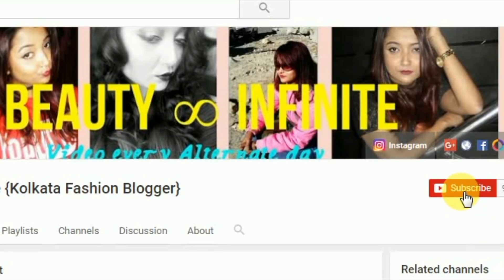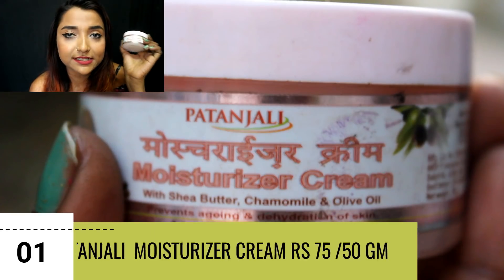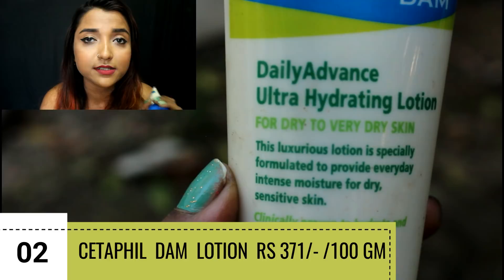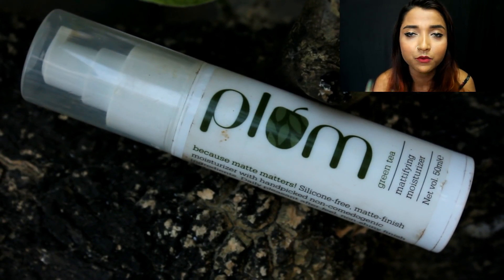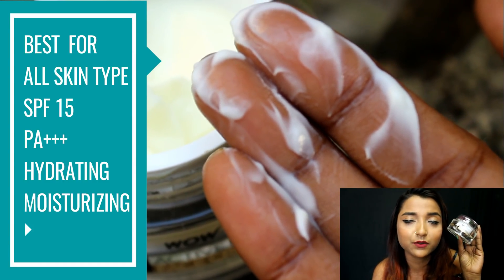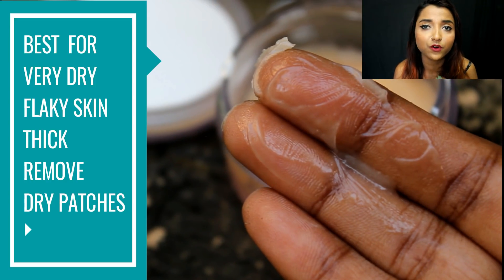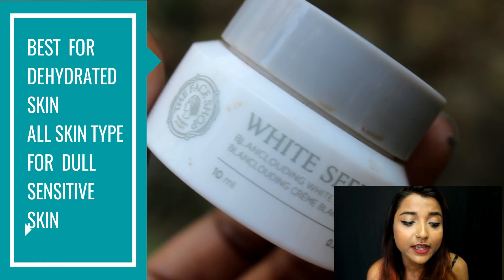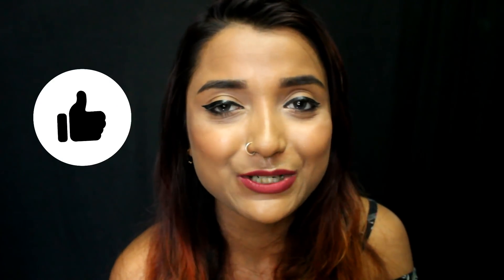Top Best Paraben Free Face Cream / Face Moisturizer In India | Affordable To HIghend | All Skin Type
Hi Everyone,

Today I will share a video for Top Best Paraben Free Face Cream In India | Affordable To HIghend | All Skin Type. Hope it is helpful :)

Copyright:-
Everything you see on this video was created by me (Payel Deshmukh/BeautyInfinite) unless otherwise stated. Please do not use any photos or content without first asking permission

CAMERA USED: DSLR: Cannon EOS 750D